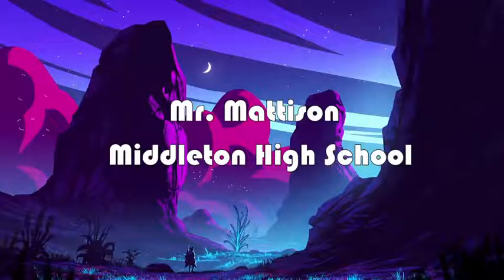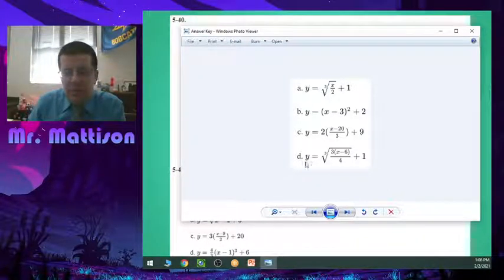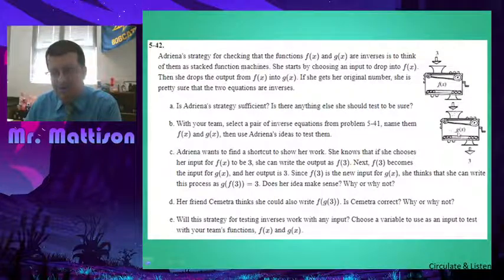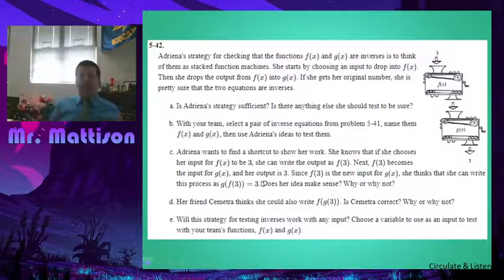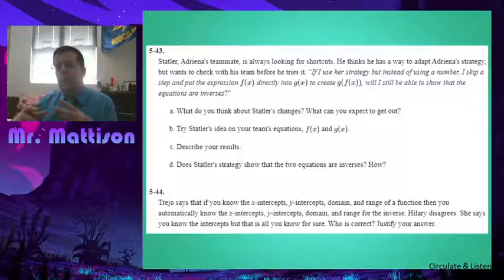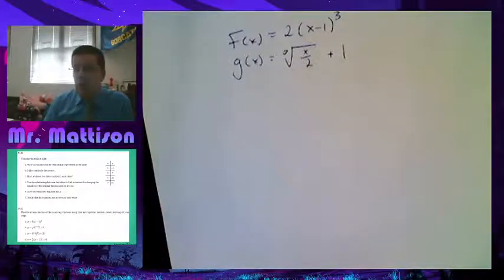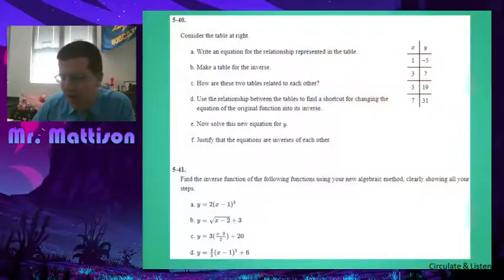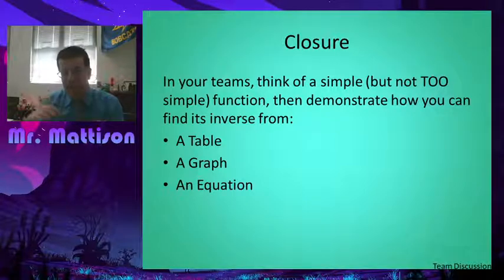Algebra II 5 1 3